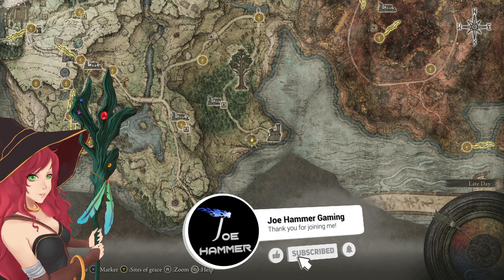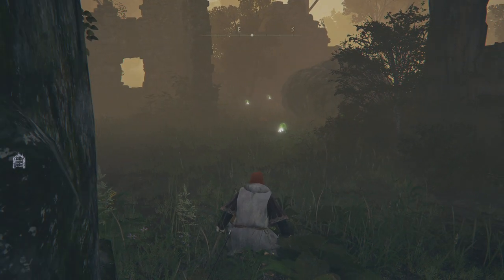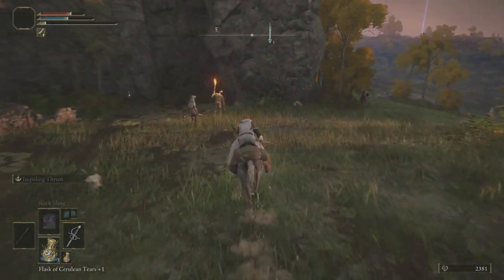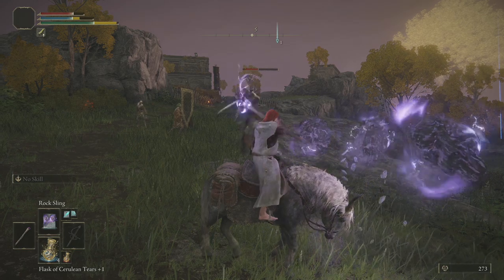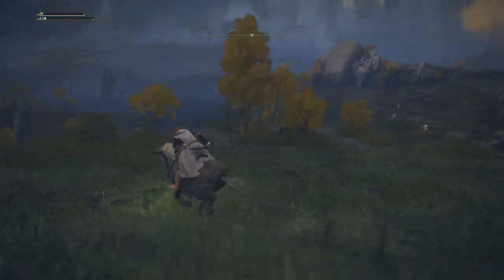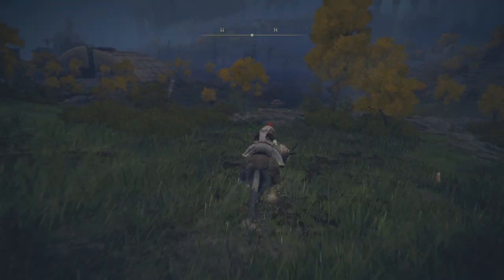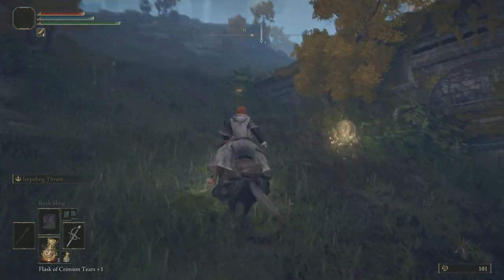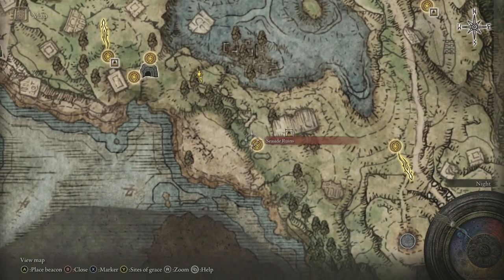Part 8 - Forlorn Hound Evergaol & MORE - Elden Ring Mage Playthrough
Part 8 - Looting In South Limgrave - Elden Ring Mage Playthrough

Welcome to my Elden Ring Walkthrough Part 1 video. This Elden Ring walkthrough for the astrologer will work best for elden ring mage builds going through the game. Elden Ring is an amazing adventure and I hope this walkthrough gameplay guide will help you on your way. The astrologer class has the strongest start for a specific pure mage build and so that is what we will be starting with. My elden ring astrologer build will not be investing in the usual weapon parameters to enforce my build using spells to progress through Elden Rings challenges. My Elden Ring Astrologer guide and gameplay will make for a fun playlist that I hope you will enjoy your time with the channel and stay with me through this elden ring astrologer 100% walkthrough.

This is going to be my Updated Walkthrough for Elden Ring recorded on PC rather than PS4. I'm going back to my roots as a wizard/mage as I prefer that style especially after using a strength build and finding that much less entertaining. This character will focus VERY heavily on using spell casting to complete the game. I will show all unique and key item locations so that you can use them and should in theory have an easy time than I do.

Timestamps;
0:00 Elden Ring Mage Playthrough Intro
1:14 Mistwood Ruins Wolfman Fingersnap
3:50 Limgrave Carriage
5:10 New Grace Point
7:18 Messy Camp Clearance
8:15 Royal House scroll Location
9:20 WE ESCAPED
11:26 Forlorn Hound Evergaol
14:41 Limgrave Artist Shack
17:08 Ash Of War Gravitas
18:38 Entering the Weeping Peninsula

This Continues my PUREST Mage Playthrough - Elden Ring Walkthrough Part 1 - Astrologer Starting Class Video series